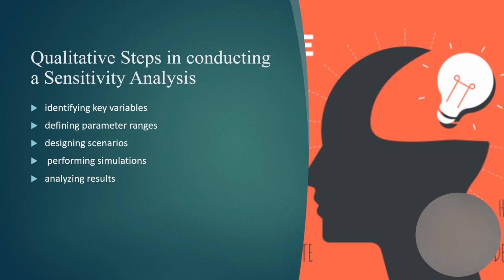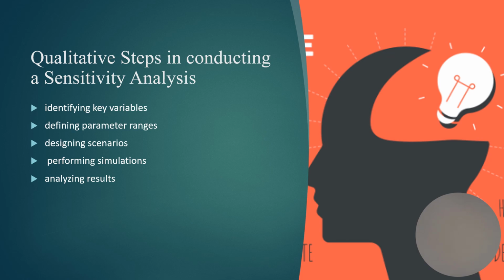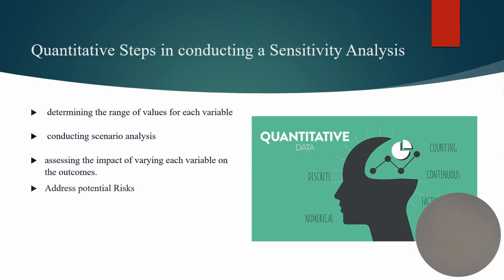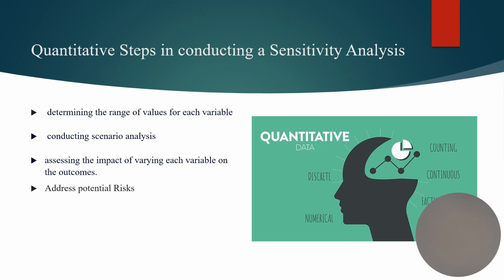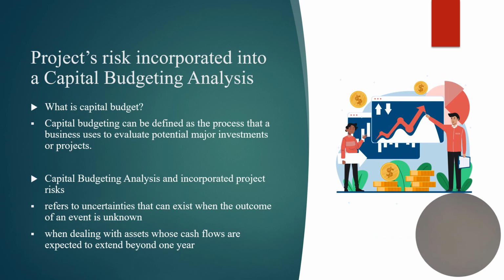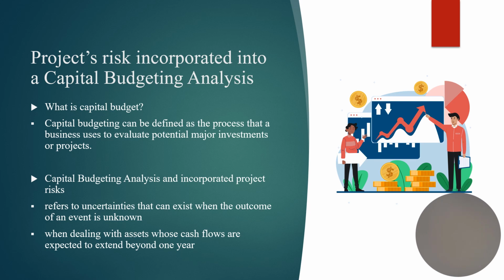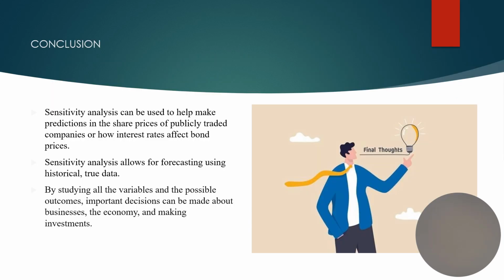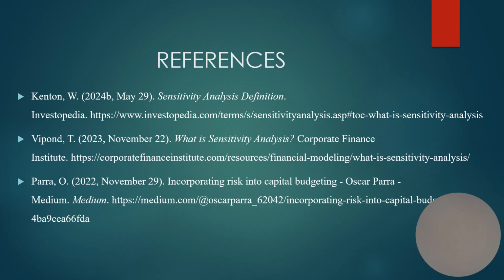Sensitivity Analysis 1